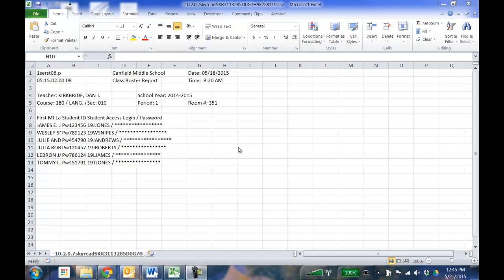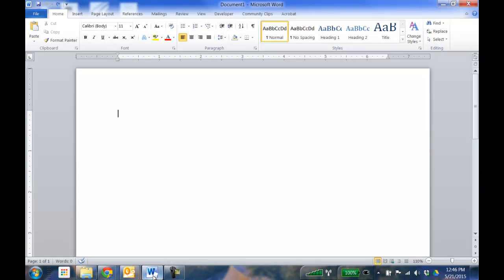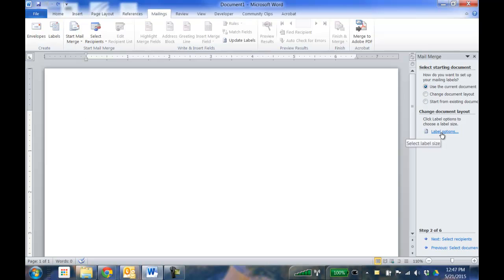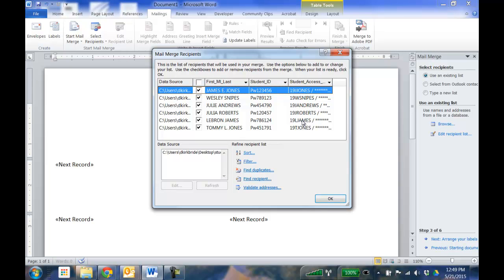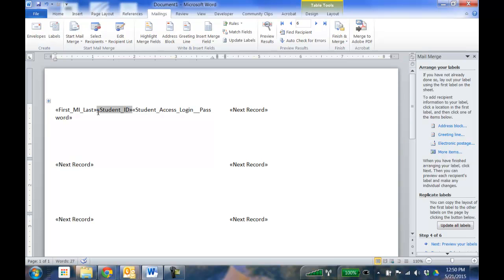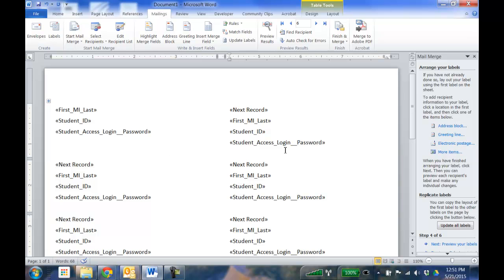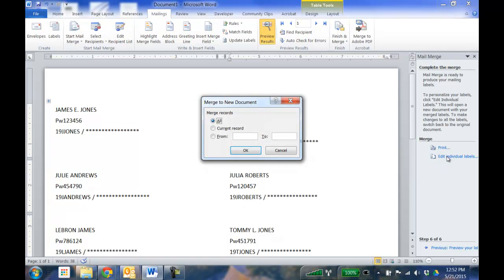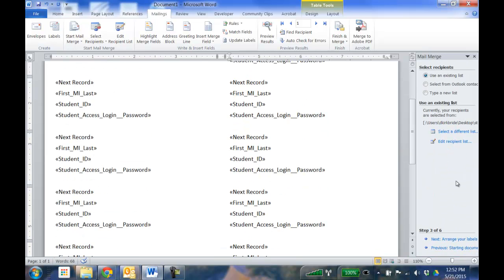Mail Merge Student Logon Information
This shows teachers in the Coeur d'Alene School District how to use mail merge to create student logon cards.